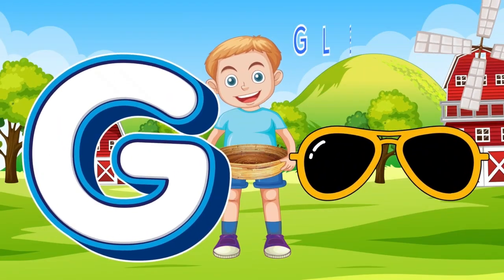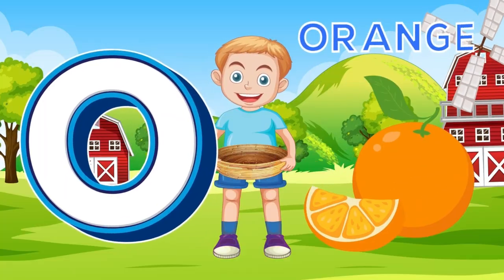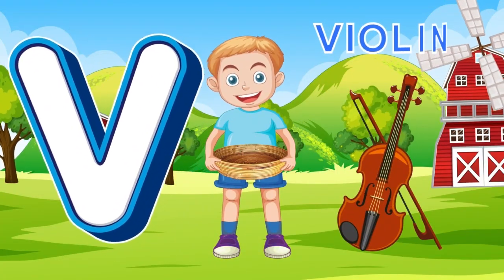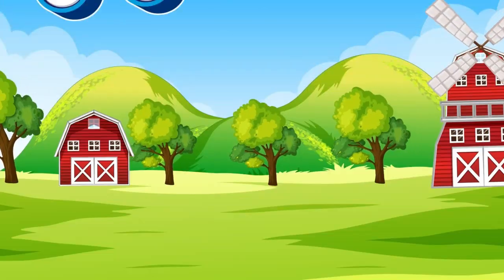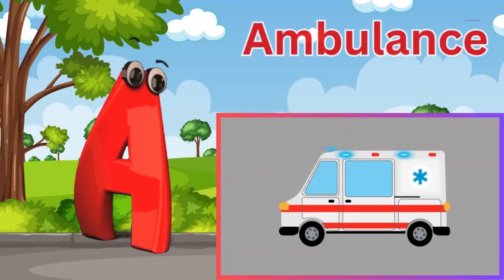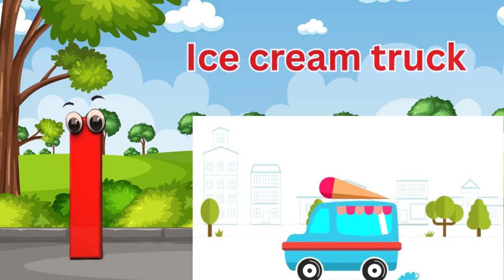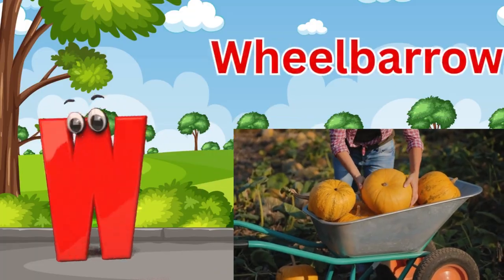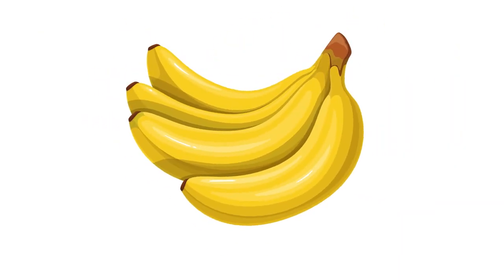📚 ABC Phonics & Colors! | Toddler Songs A to Z | Magical ABCD Channel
📚 Welcome to the Magical ABCD Channel – Where Learning is a Song Away!
In this fun and educational episode, ABC Phonics & Colors, toddlers will explore the entire A to Z alphabet with phonics and also learn colors through joyful, easy-to-follow songs. With bright visuals, cute animations, and playful examples, this video is perfect for building early literacy and color recognition.

🔤🌈 What’s Inside:
✅ Alphabet A–Z with phonics sounds (A for Apple 🍎, B for Ball ⚽...)
✅ Basic colors like Red, Blue, Green, Yellow, and more
✅ Fun words and real-life objects for vocabulary development
✅ Music and rhythm that help improve memory and speech

🎵 Why Parents Love It:
• Simple, engaging songs keep toddlers focused
• Visually stimulating and age-appropriate graphics
• Combines two early learning goals in one video
• Excellent for preschoolers, toddlers, and ESL learners

🎒 Perfect For:
• Kids ages 2–5
• Homeschooling, daycare, and preschool classrooms
• Safe and educational screen time

🎶 Let your child sing, learn, and grow with Magical ABCD Channel – where phonics meets colors in a world of fun!